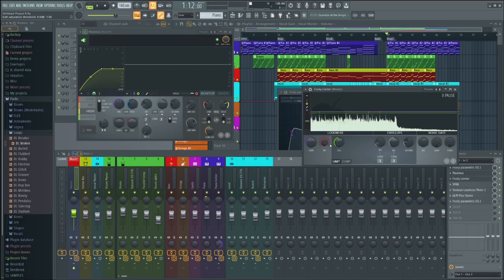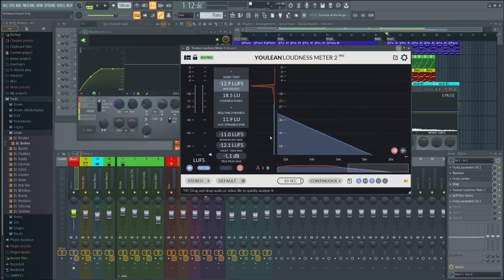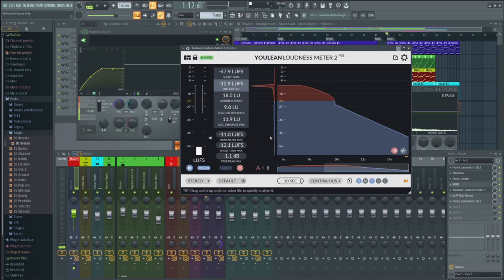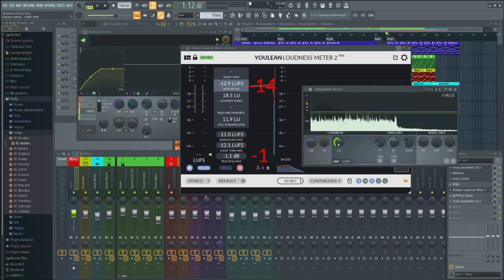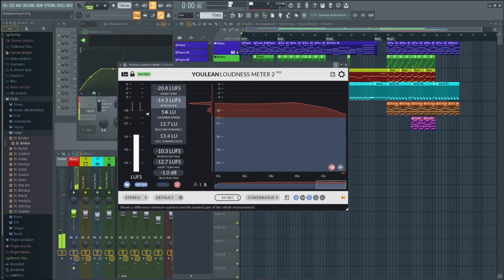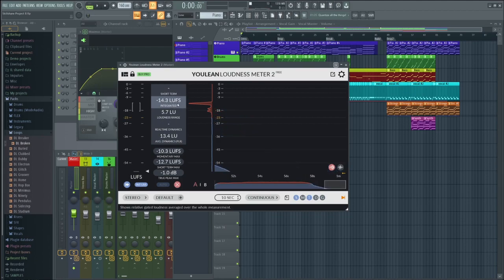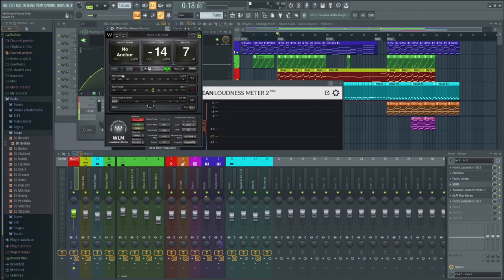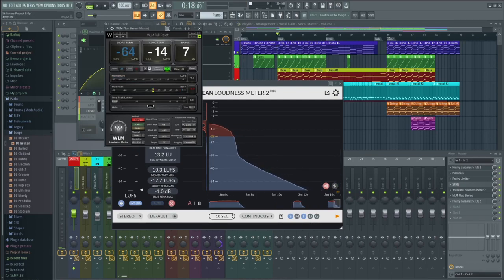30 4 11 dynamic range loudness meter DevCourseWeb com